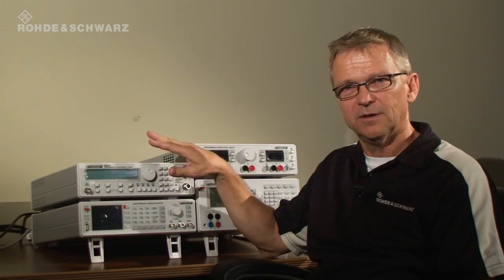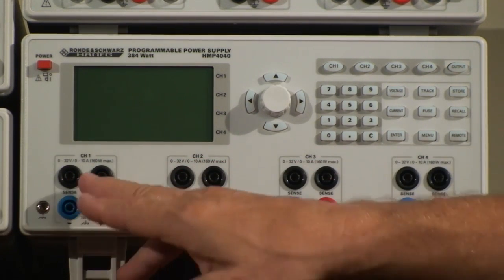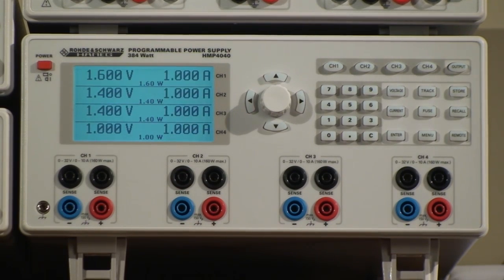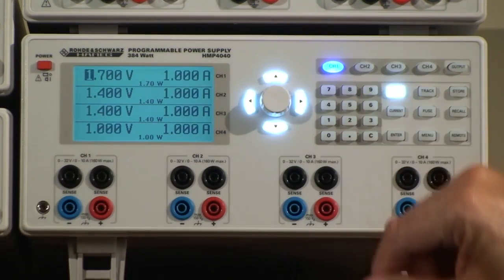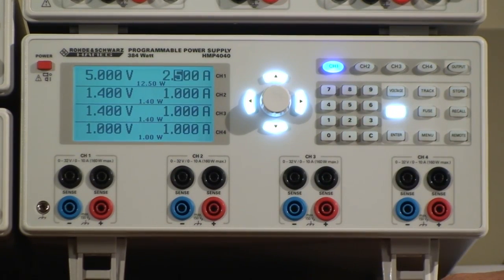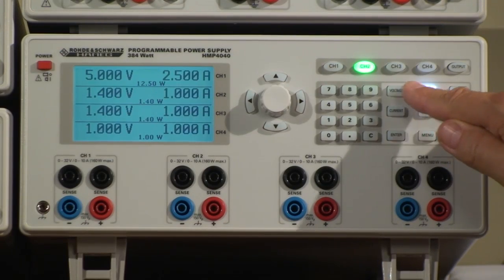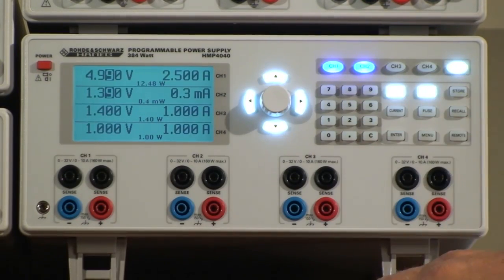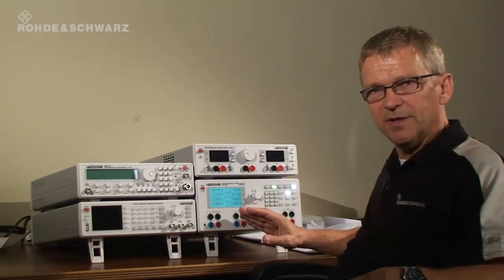HAMEG® HMP4040 Programmable Power Supply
4 x 0...32V/0...10A 384W max.
384 W Output Power realized by intelligent Power Management
Low Residual Ripple: rms due to linear Post Regulators
High Setting- and Read-Back Resolution of 1 mV up to 0.2mA
Keypad for direct Parameter Entry
Galvanically isolated, earth-free and short circuit protected Output Channels
Advanced Parallel- and Serial Operation via V/I Tracking
EasyArb Function for free definable V/I Characteristics
FuseLink: Individual Channel Combination of Electronic Fuses
Free adjustable Overvoltage Protection (OVP) for all Outputs
All Parameters clearly displayed via LCD/Glowing Buttons
Rear Connectors for all Channels including Sense
USB/RS-232 Interface , optional Ethernet/USB or IEEE-488 (GPIB)

h010_hmp4040.0.html? &L=0&0=